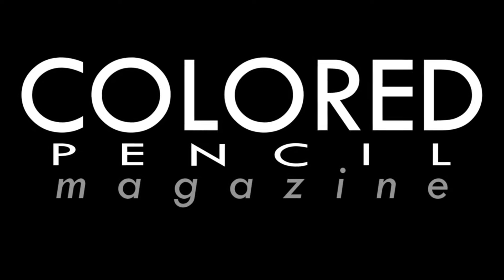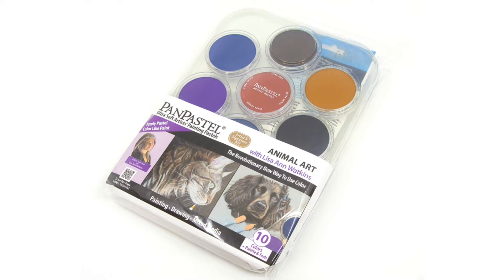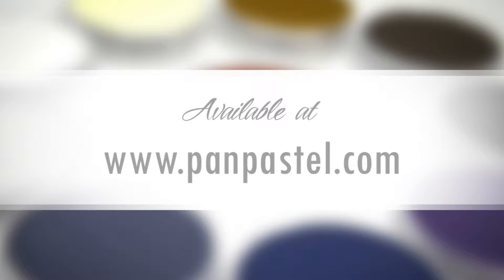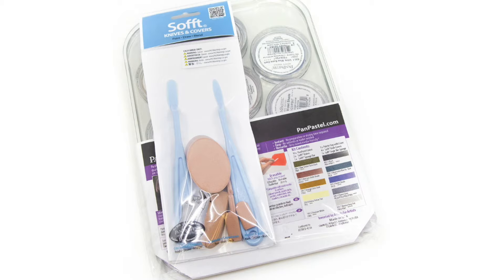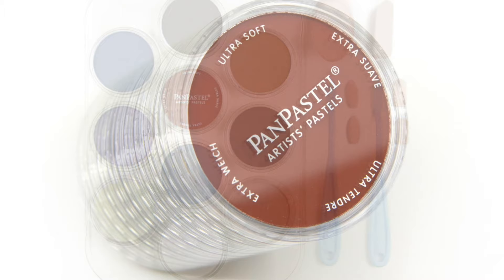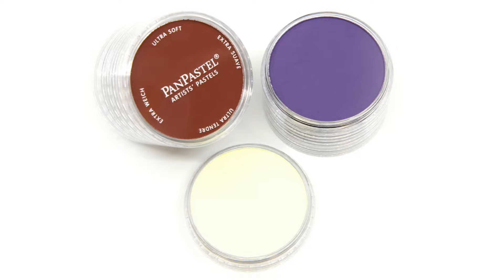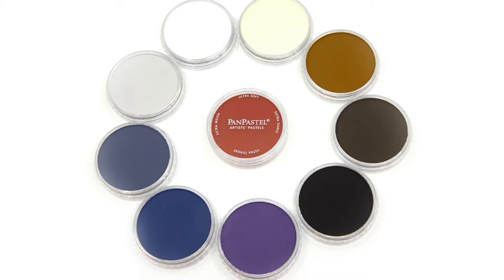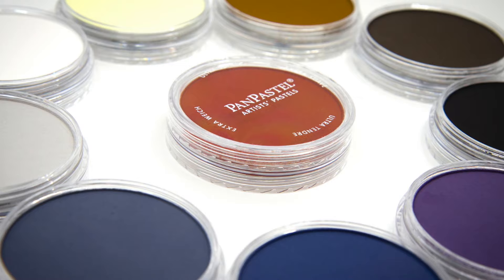In the Spotlight: PanPastel Animal Art Kit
Read the review in the September 2019 issue of COLORED PENCIL Magazine.

Voiceover by Zachariah Nothstine